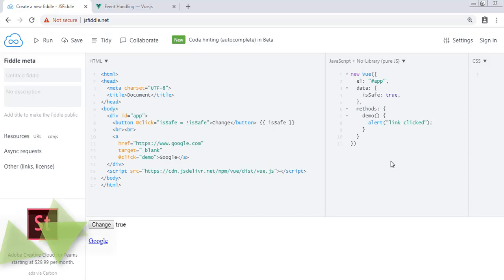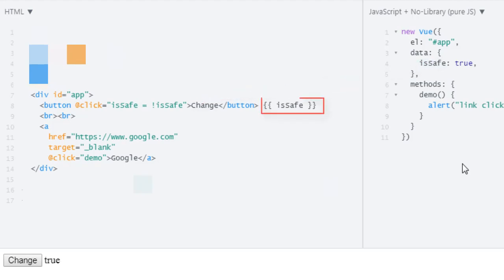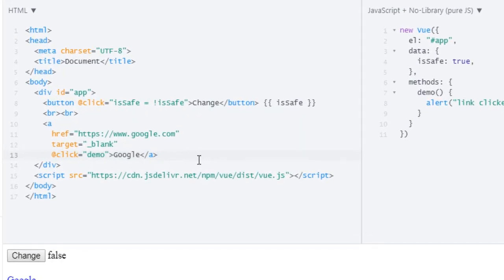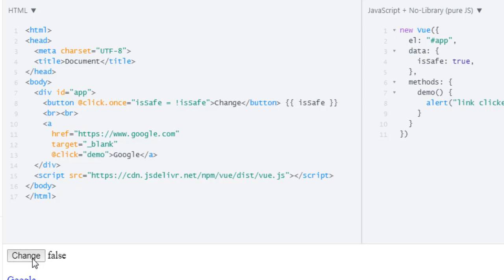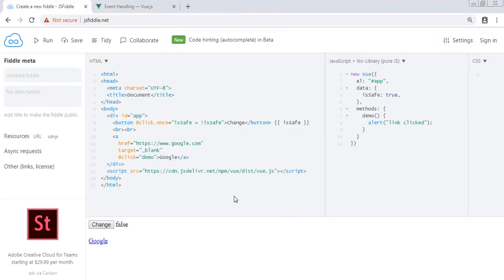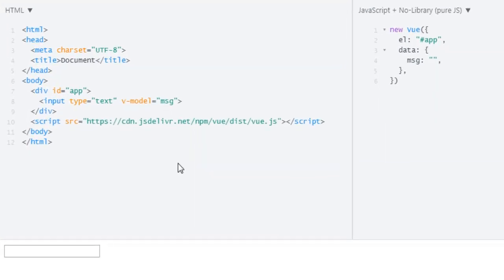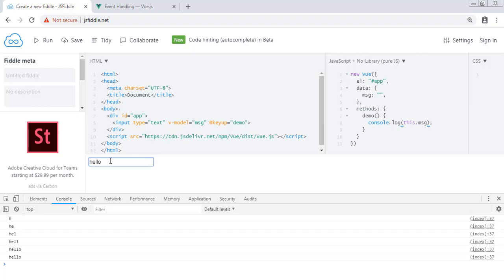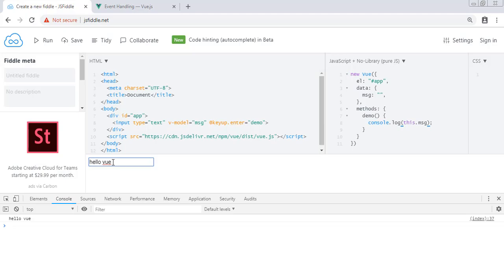Event Modifiers and Keyboard Events - Vuejs tutorial for beginners - Tutorial 7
Event Modifiers and Keyboard Events in vuejs - in this tutorial we will learn how to add event modifiers to event. After event modifiers we will learn how to add keyboard events using vuejs. Just like another event have event modifiers keyboard events also have event modifiers.

We will start with testing simple click event attached to button and link. After that we will add event modifier to this event. For button's click event we will add 'once' event modifier which will trigger event just once. After testing once event modifier we will go over link and add 'prevent' event modifier which prevent default behavior of link.

After Event modifier of click we will go over keyboards events. We will see how we can use 'keyup' event on input to console log message. Then we will also add event modifier to that event which will be 'enter'. This event modifier will trigger event only when we hit enter.

So, in this lecture you will learn event modifiers and keyboard events. You can find more on vuejs guide.